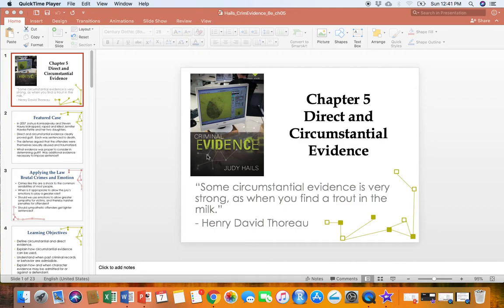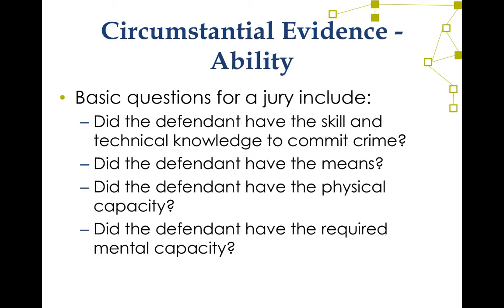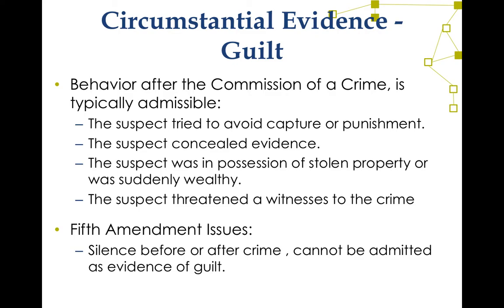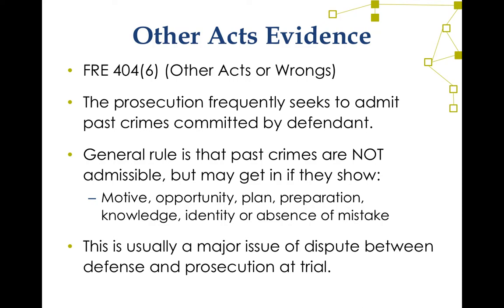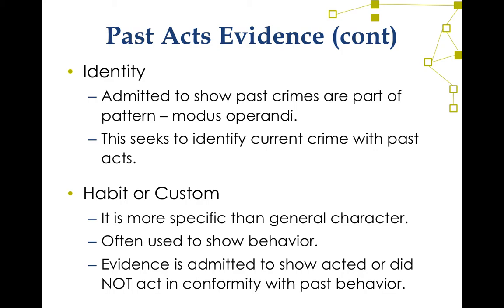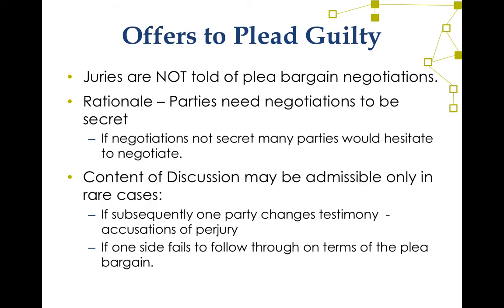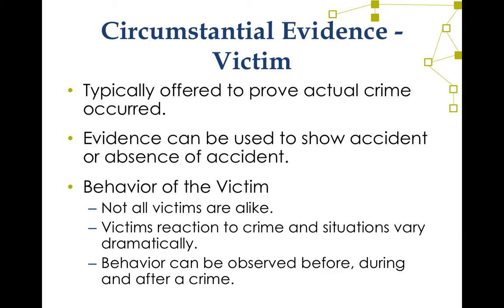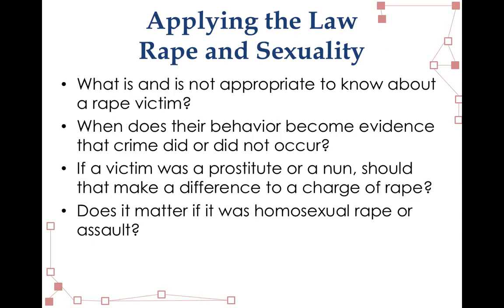5 Direct and Circumstantial Evidence